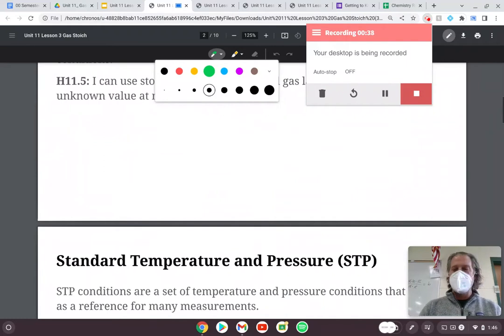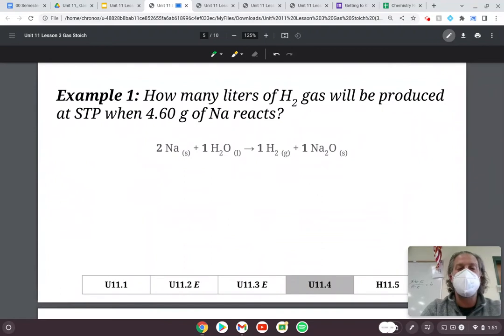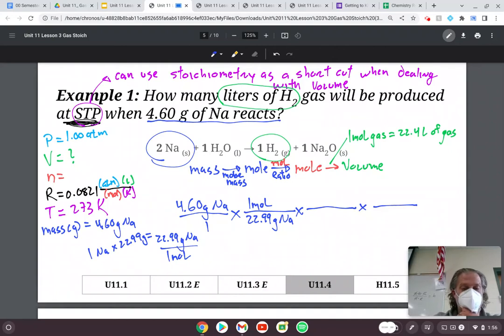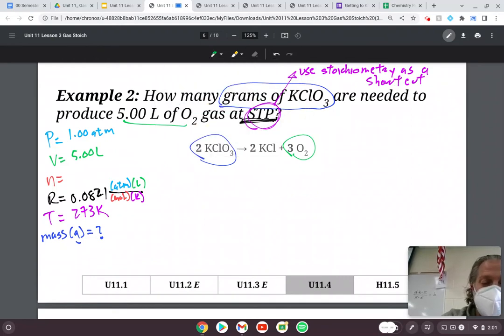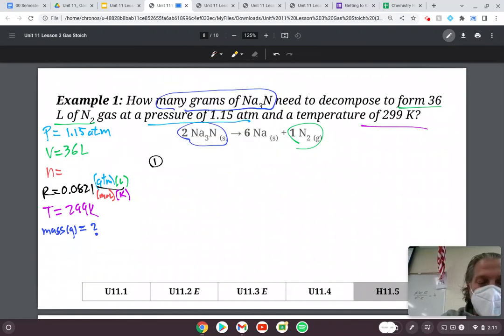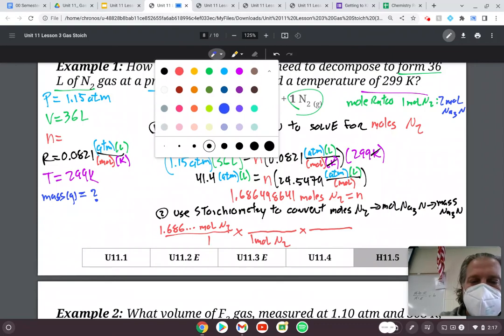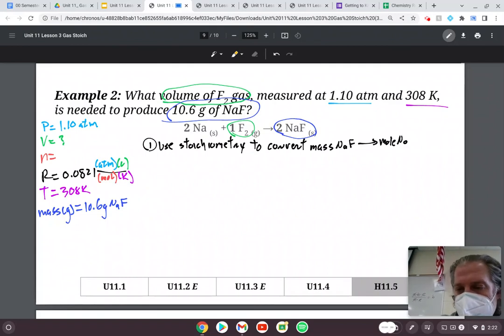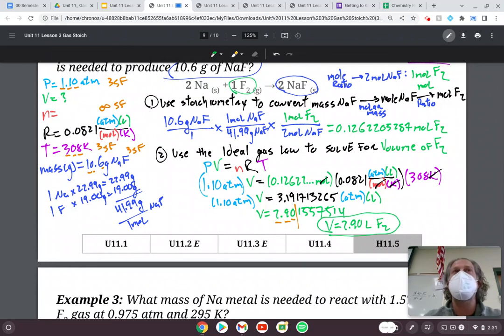U11 (Gas Laws) L3: Gas Stoichiometry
Lesson on using stoichiometry with the Ideal Gas Law